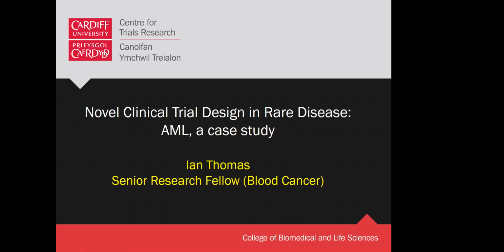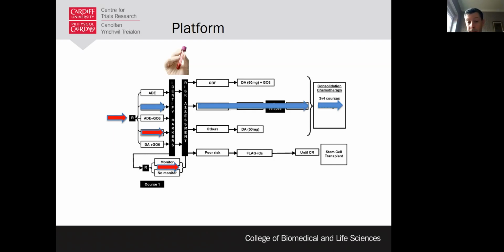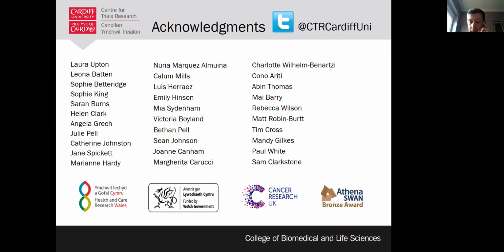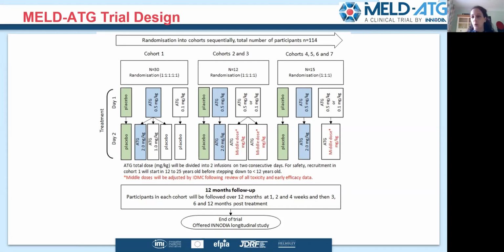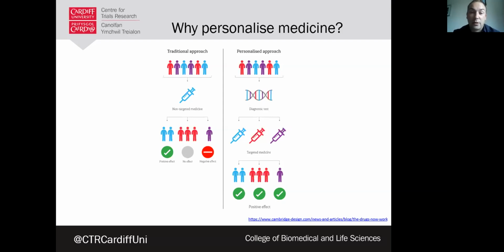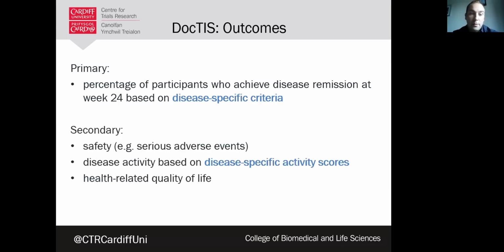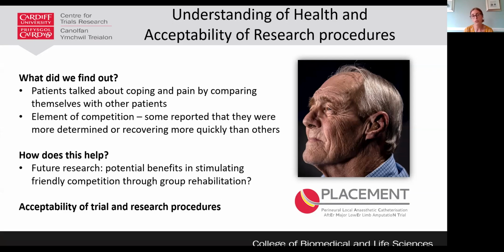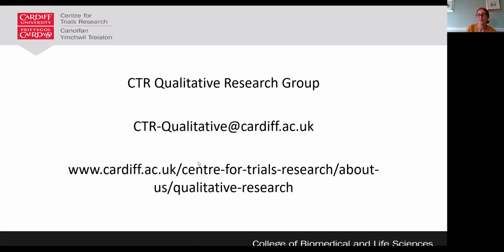Session 2 - Novel Designs (Centre for Trials Research Stakeholder Event September 2020)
Session 2: Novel Designs: ‘Adaptive Trial Designs’
Session lead: Prof Adrian Mander, Director of Statistics, Centre for Trials Research

Presentations:

1. Ian Thomas - Novel Design In Rare Disease: AML, A Case Study

2. Dr. Charlotte Wilhelm-Benartzi - Design Master Protocols And Platform Trials In Type 1 Diabetes: Adaptive Designs From INNODIA

3. Dr. Philip Pallmann - Towards Targeted Therapies: CTR Trials Using Basket Designs

4. Dr. Lucy Brookes-Howell – Embedding Qualitative Research Within Studies

What is this theme?
This theme is about how to best design a trial to answer the primary scientific question. The components of the trial are how many participants should be recruited, which outcomes should be measured, how long should the observation period last and who should be given the intervention or control. Traditionally all these components would be fixed before a single person is recruited into a trial, using various assumptions like how the outcomes usually vary in the population of interest, what difference will the intervention make on the outcomes and controlling the chances of making mistakes, like wrongly declaring a treatment works when it does not. Often the design ends up consisting of randomly allocating equal numbers of participants to an intervention or control and waiting until the end of the follow-up period before looking at the data to declare whether an intervention works or not. Novel designs challenge this way of working by adding adaptivity to a design, such as not waiting until the end of the follow-up period to look at the data to make decisions during the trial. One such decision could be that the intervention is not working very well and the trial is stopped early. Another could be a new treatment has been identified during the follow-up period that is looking promising and we would like to add it into the current trial. There are many ways of adapting the trial during the follow-up period to enable ways of minimising the risk of the traditional trial design.

In designing a new trial assumptions are always made about how an intervention changes outcome measurements and how variable those measurements are. If we were certain about these quantities then we would not need to design a trial. If our assumptions are correct then the tradditional fixed design works very well, however, the assumptions are often not exactly as planned and therefore novel designs can be used to minimise the risk of having a negative trial. Novel designs have also been developed to be more efficient in terms of minimising the expected particpants in a single trial or can be used to maximise patient benefit by increasing the chance of allocating better performing interventions to new recruits.

How it fits into the research life cycle
Novel designs are often required when a research question has been identified that needs to be answered by a clinical trial. They are most appropriate when knowledge of the background to the trial is low but can be used for more definitive confirmatory trials. They are particularly more established in drug trials trying to establish the safe doses of a new therapy, identifying the best dose for further study or when combining multiple trials into a single protocol.